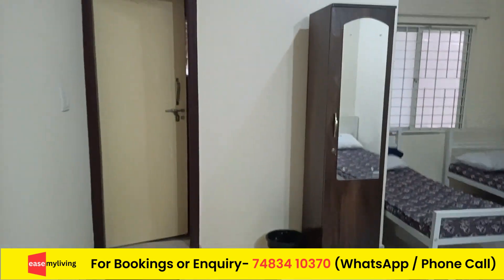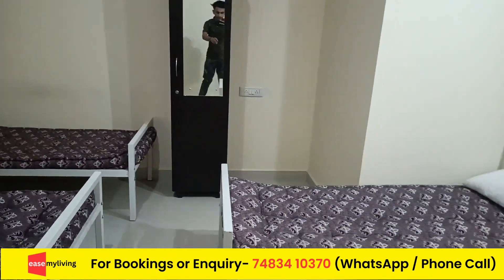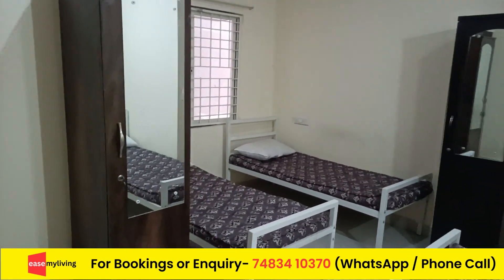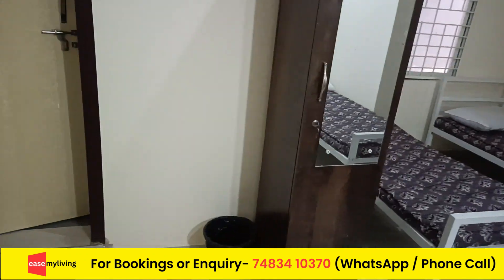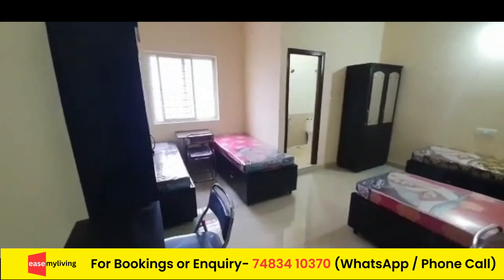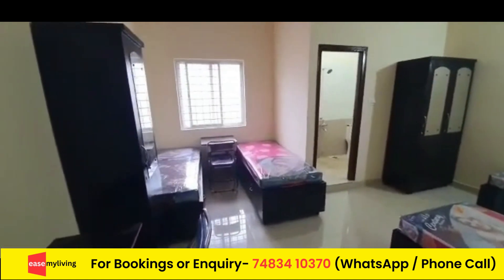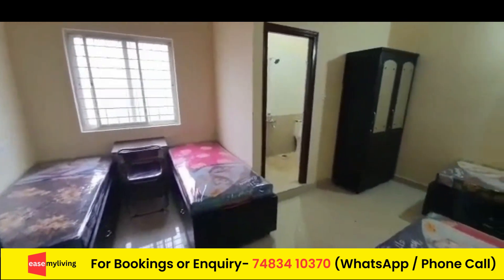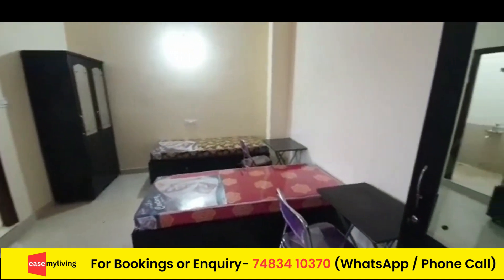PG NEAR KRISTU JAYANTI COLLEGE | BEST PG NEAR KRISTU JAYANTI COLLEGE FOR GIRLS - EASEMYLIVING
For Best and affordable PGs/Hostels near Kristu Jayanti College ,

room code - RM23N201

All types of rooms near Kristu Jayanti College , Bangalore for students.

Girls and Boys